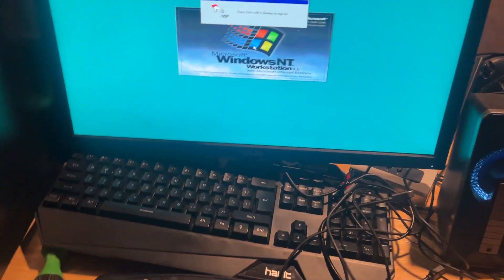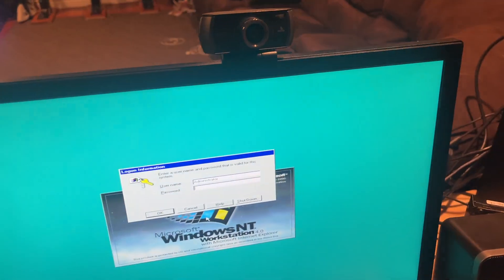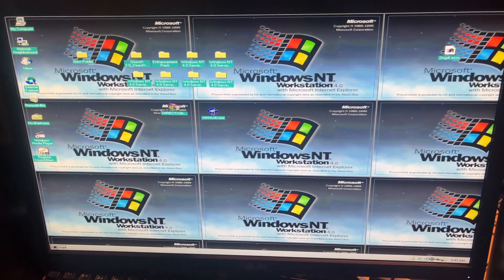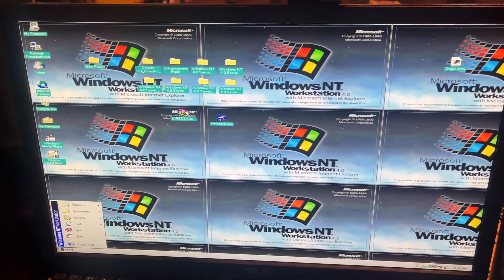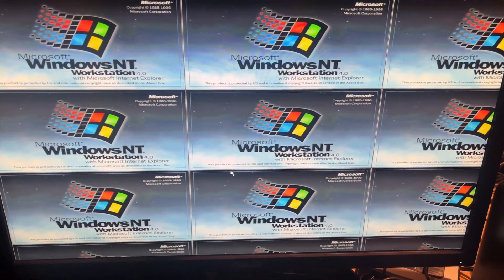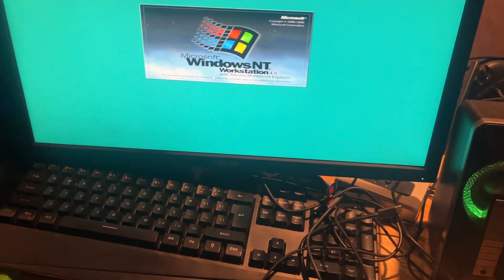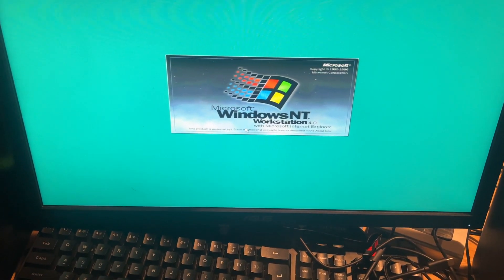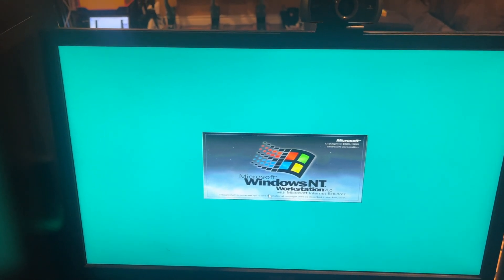Windows NT 4.0 Workstation Startup and Shutdown.